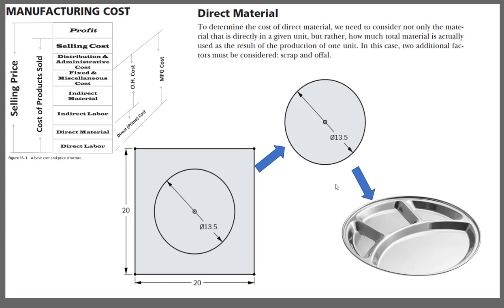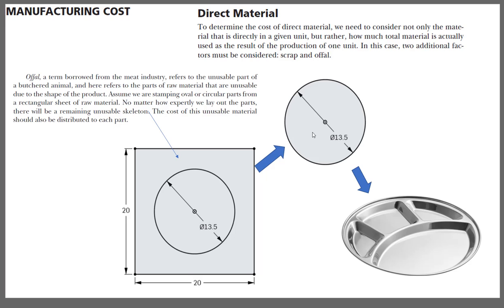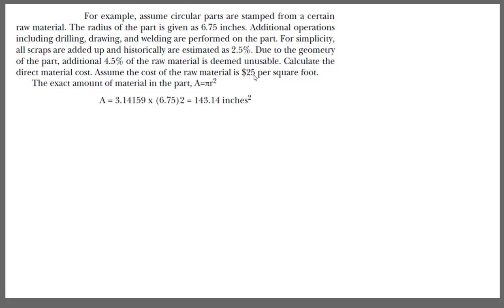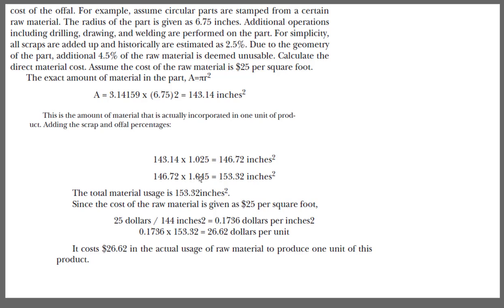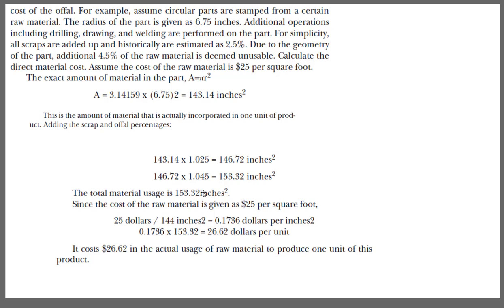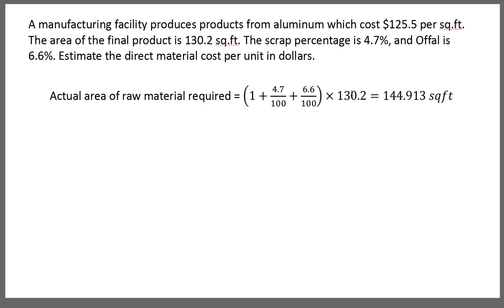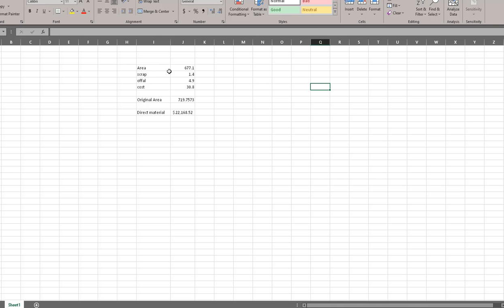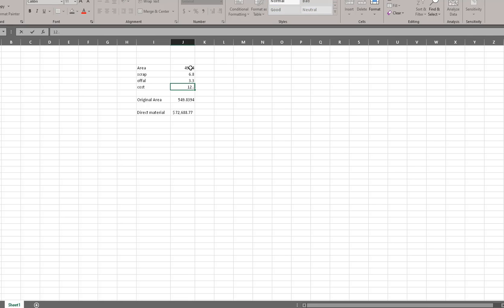Direct Material Cost Estimation for Manufacturing Facilities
This brief lecture is the part of ETDD 4380 Material Handling and Plant Layout course offered at SHSU.